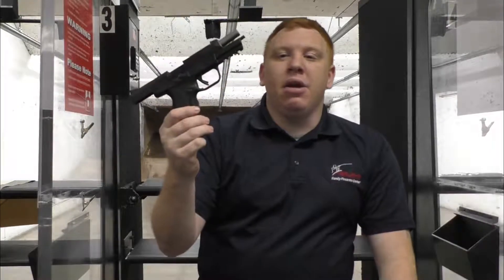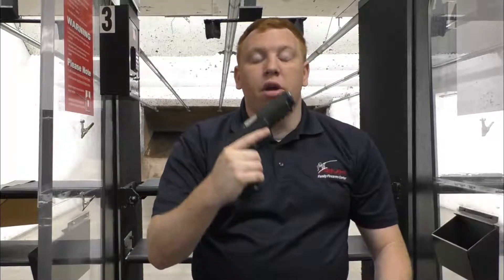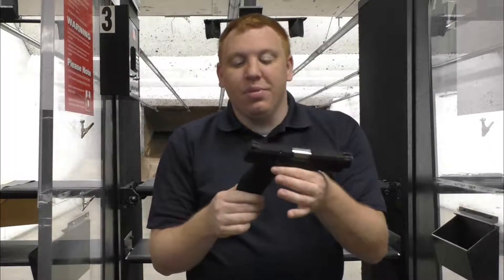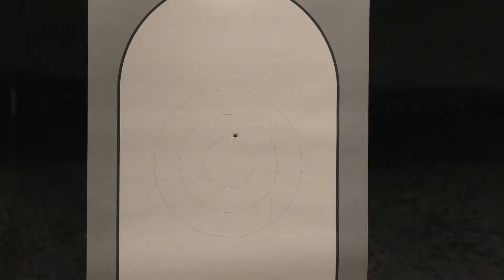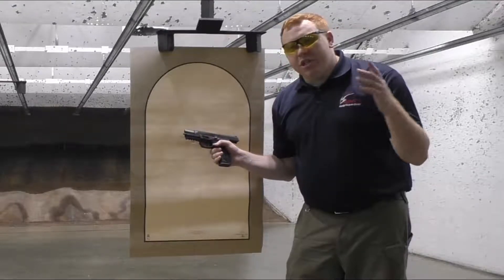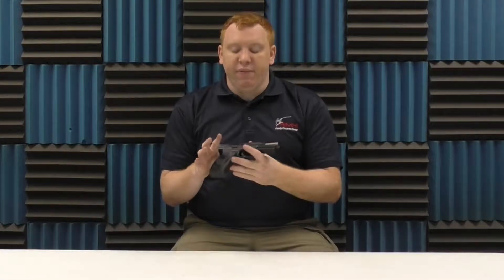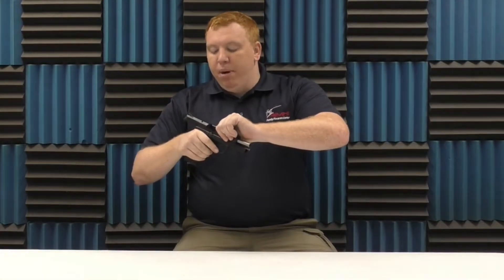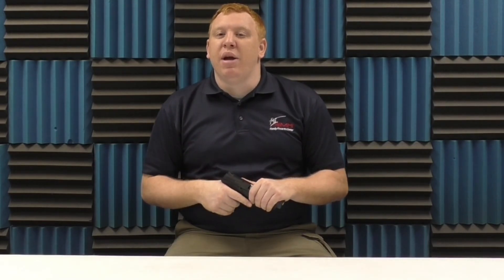Ruger American Pistol 45